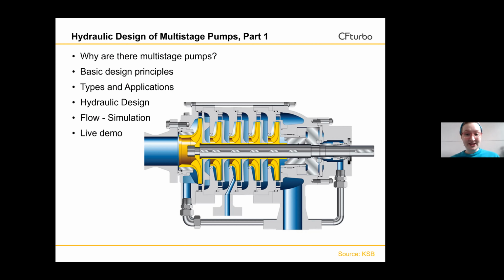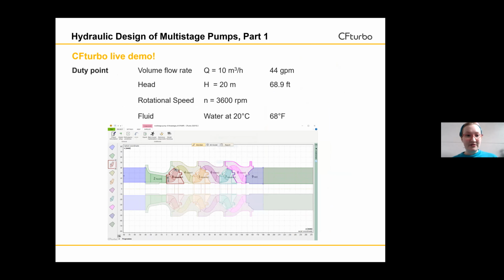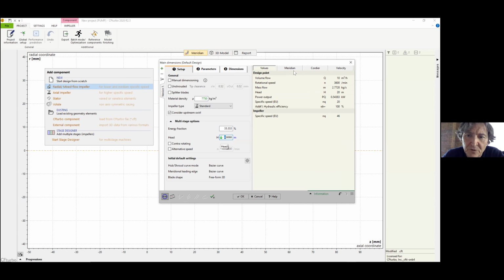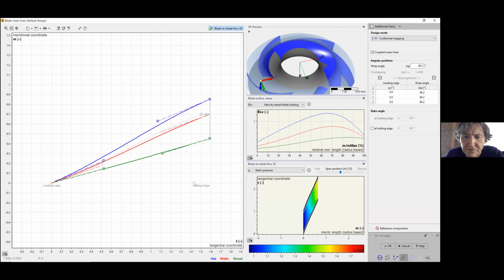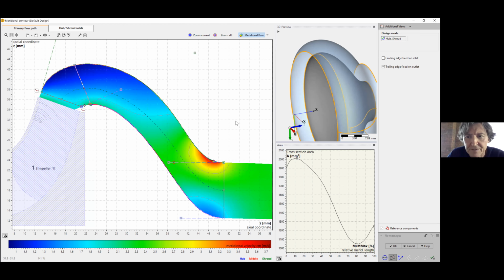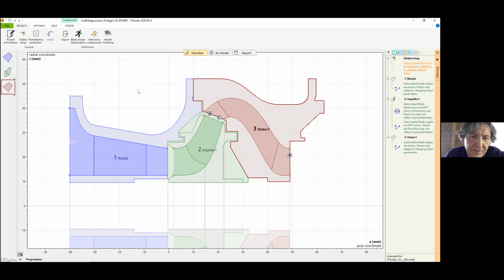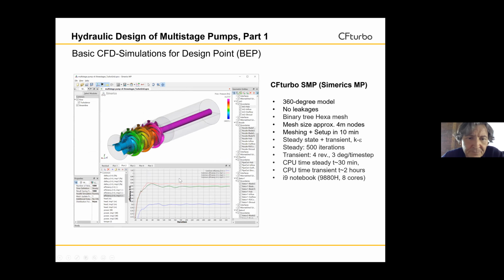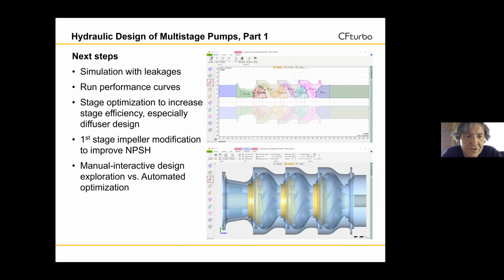Hydraulic Designs of Multistage Pumps Part 1 – Basic Modeling and CFD Simulation